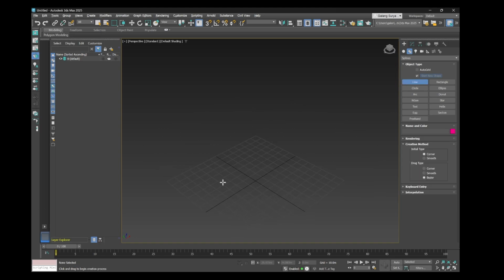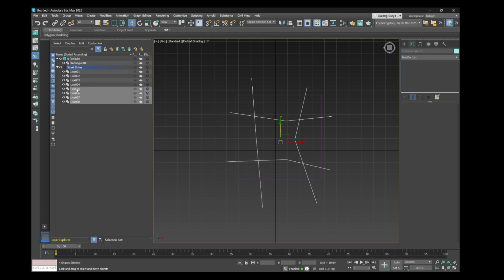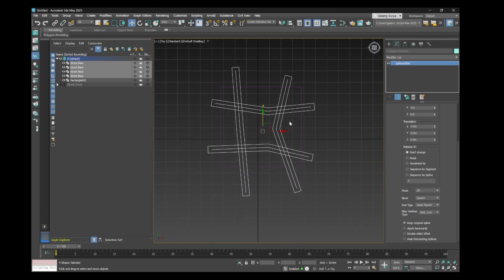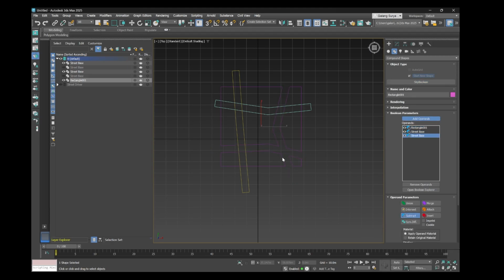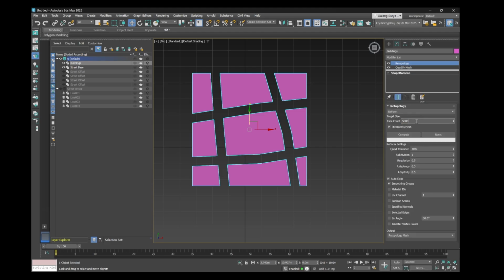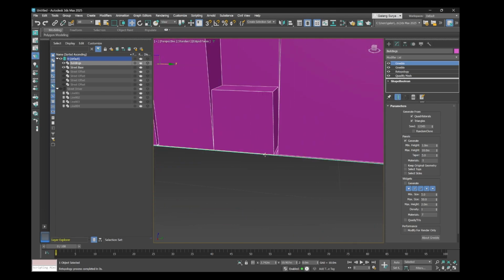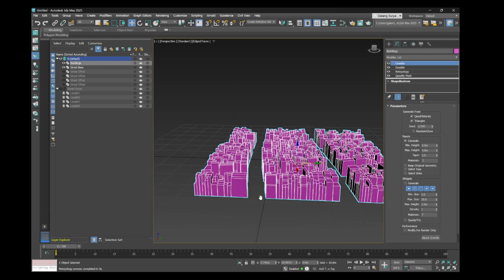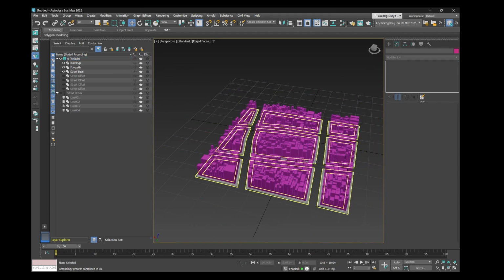Quick City Block Modeling in 3ds Max